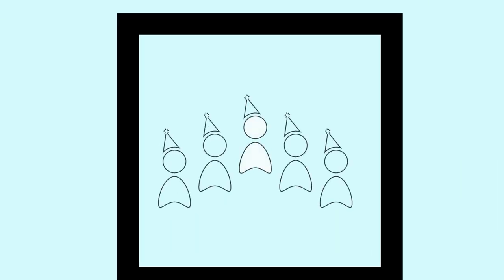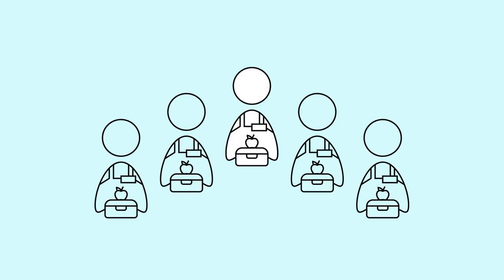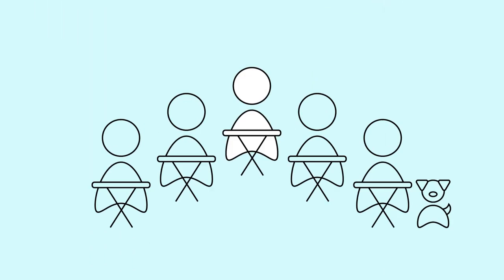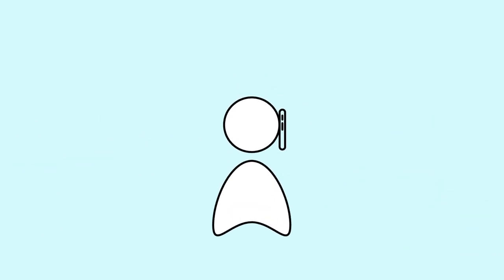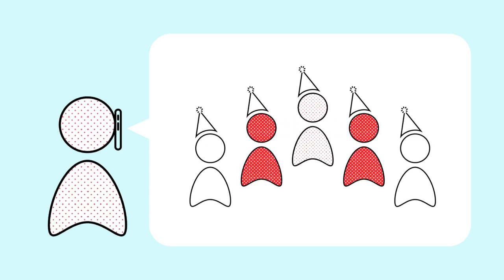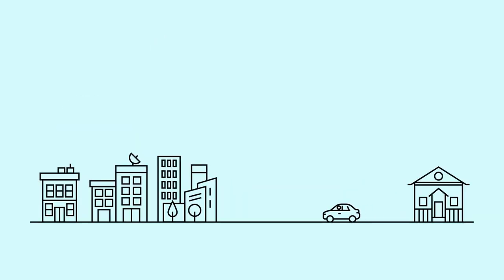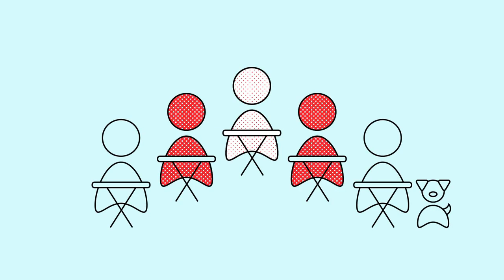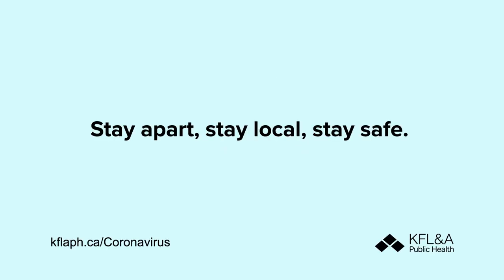Stay apart, stay local, stay safe.